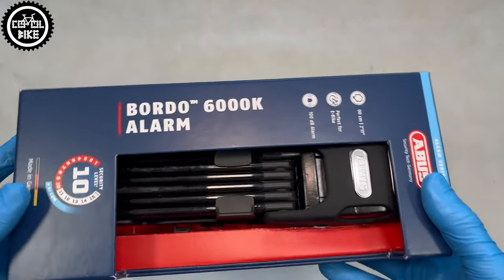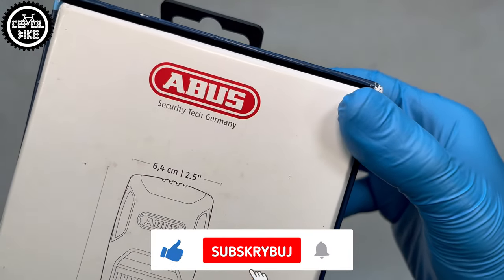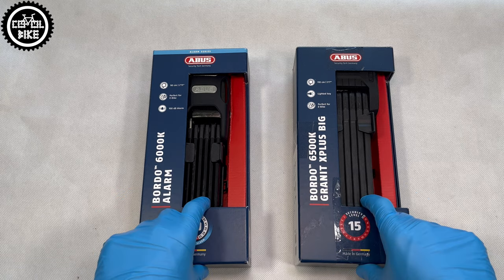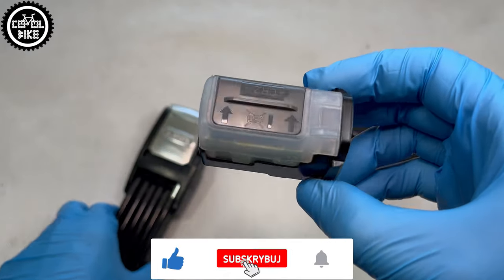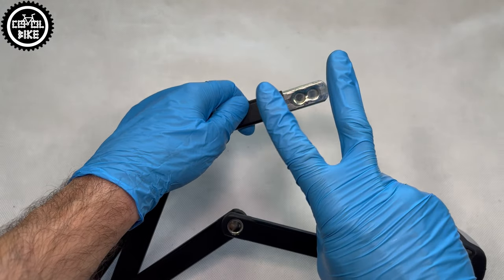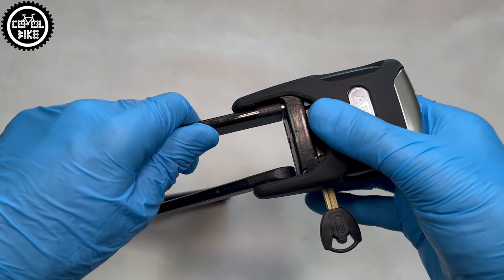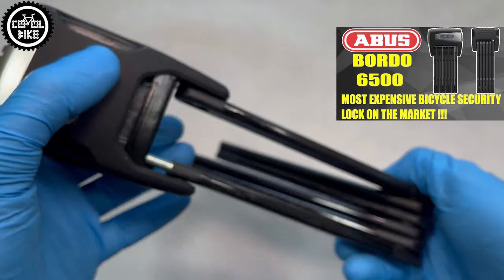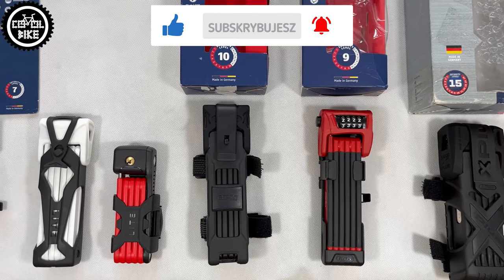ABUS Bordo 6000 ALARM vs 6500 X-PLUS // Review and Weight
I present ABUS Bordo 6000 ALARM bicycle foldable anti-theft lock with a built-in alarm.